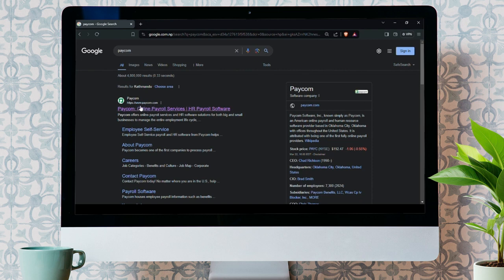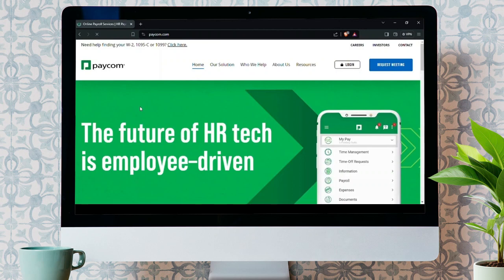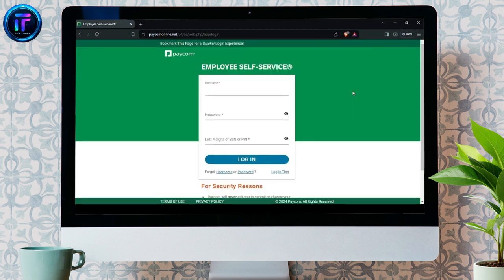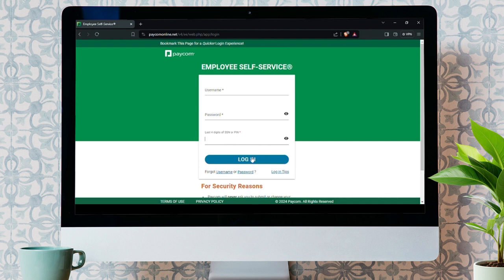How to Login to Paycom in 2024?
Access your payroll and HR services easily by learning how to log in to Paycom! In our detailed guide, 'How to Login to Paycom,' we provide clear instructions to help you access your Paycom account quickly and securely. With practical tips and easy navigation, you’ll be able to manage your employment information efficiently. Whether you’re a new user or need a refresher, this guide is for you. Join us as we show you how to log in to Paycom. Don’t wait – learn how to log in to Paycom today!